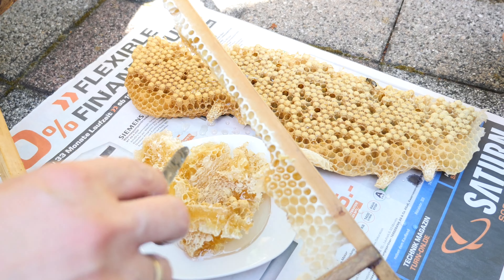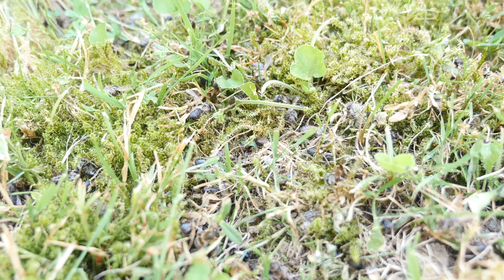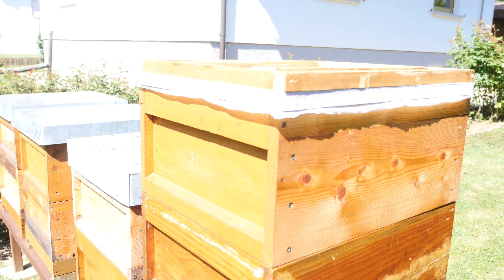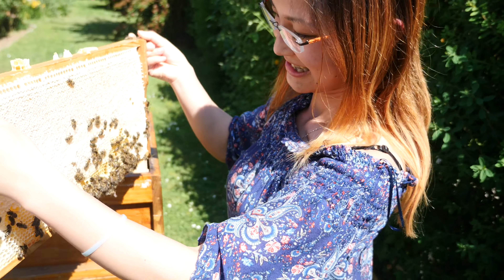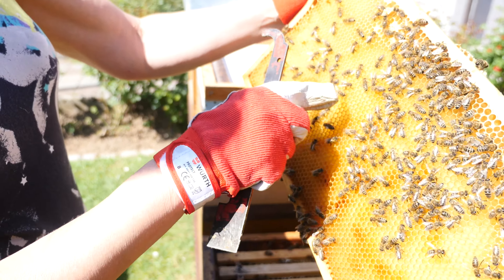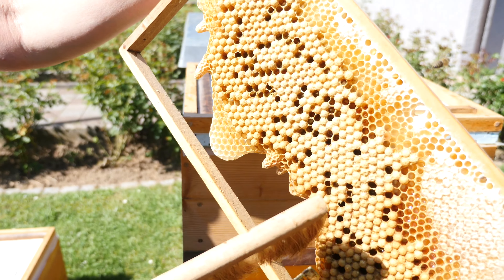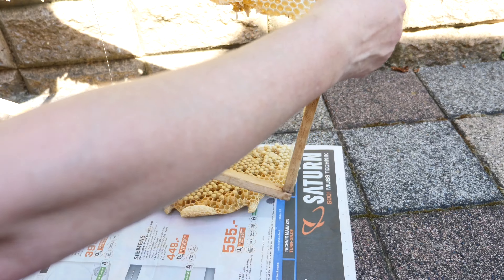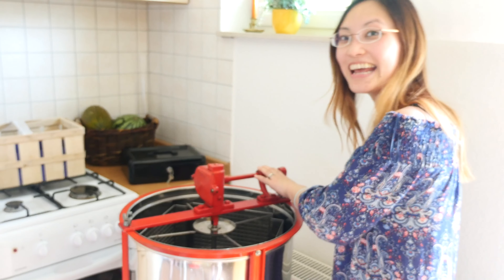Honey bees and beekeeping in Germany vlog small growers #2 [Partly Deutsch, English Sub]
Fresh honey from the back yard. There are many small family beekeepers in our area in Germany. We visited a family friend who keeps all her bees in the garden. It's easier than you think to build your own beehives. The bees work hard to collect pollens and nectar which turns to honey later.

She showed us the hives, the workers, the queen, the eggs and larvae...

Honey is a great natural sweetener for tea, cooking or baking. I'm going to use the honey to bake a traditional German cake in my next video.

Fusion Food Blog is a food & travel vlog channel. You will find many Chinese cuisines especially Sichuan recipes, German food cooking videos, dessert baking tutorials as well as travel vlogs on local restaurants and Vegan Mukbang live stream on every Monday.